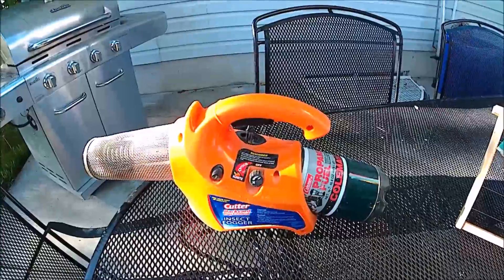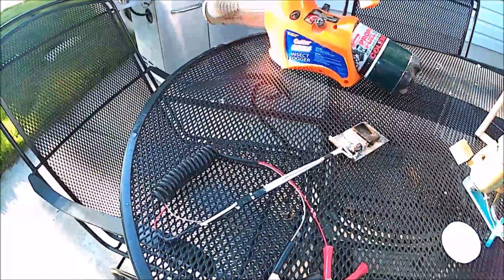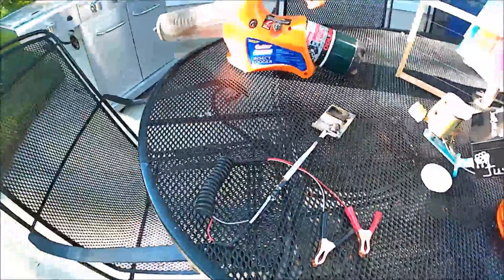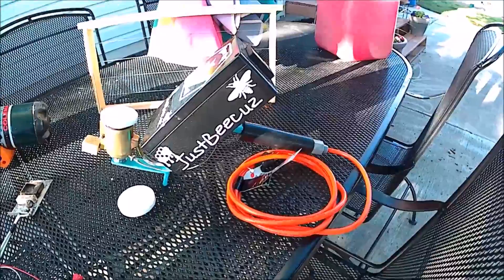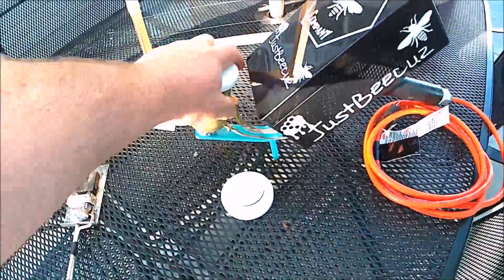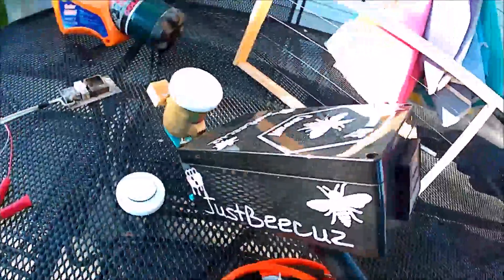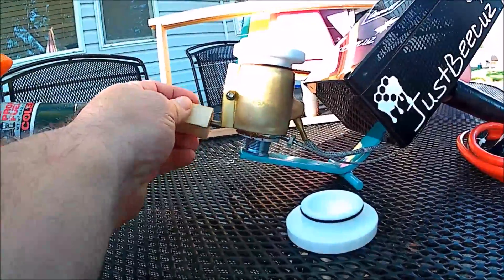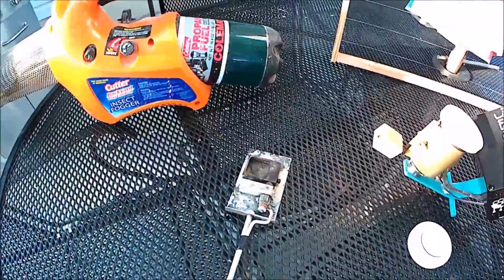Oxalic Acid Treatment Options and my favorite method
There are many oxalic acid treatment options out there.  Here are several options for delivering Oxalic Acid Treatments to your honey bees.  Fogger Follow Up with recommendations.  If you are going to Fog I would recommend the Burgess Brand Fogger Model 1443 and use a small mason jar as your reservoir.  You can find them on Amazon or Ebay.

This is one of the single most important beekeeping practices you can be engaged in.  Keeping mites in beehives at the lowest levels possible will improve honeybee colony health.  Let's keep our beehives healthy and strong by using monitoring for varroa mites by using methods like the alcohol wash kit or other methods like a sugar roll mite test or CO2 method.

Please watch my New Series: "How to Maximize the Potential of a Honeybee Swarm - Max colony splits w/ grafted queen cells Series"